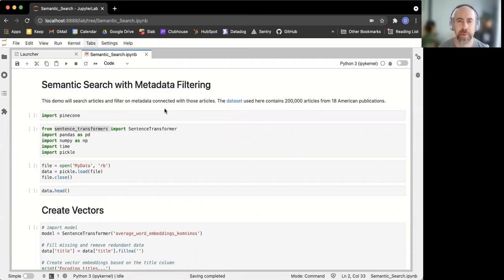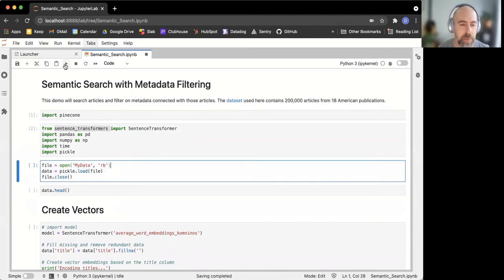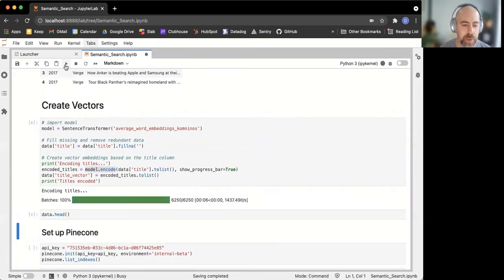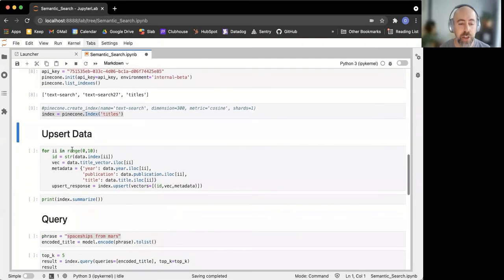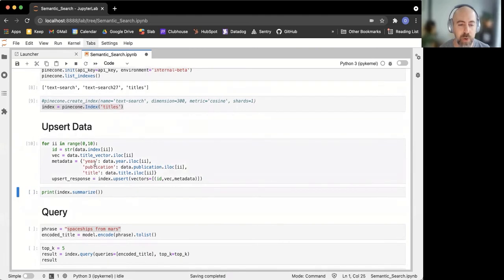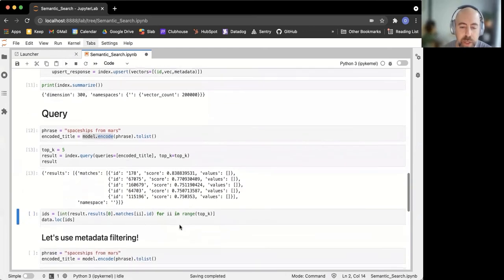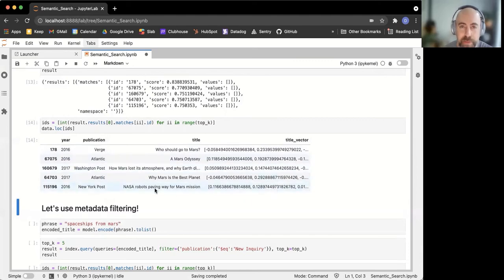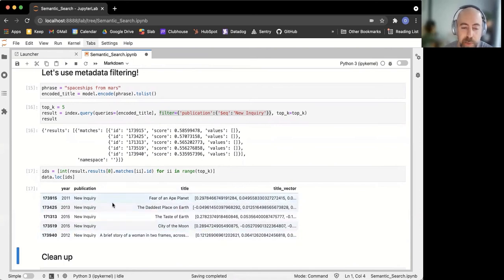Pinecone Demo: Metadata filtering in Pinecone 2.0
Store metadata with your vector embeddings, and limit the vector similarity search to embeddings that meet your metadata filters.

The metadata filtering introduced in Pinecone v2.0 provides the fine-grained control over vector search results that many search and recommendation applications require, at the ultra-low latencies their users expect. Get the power of vector search with the control of traditional search.